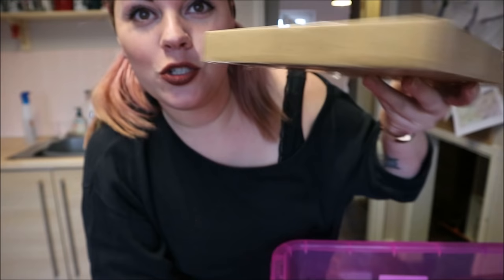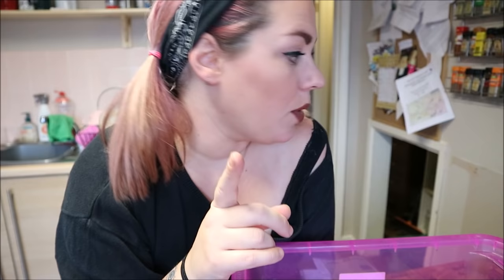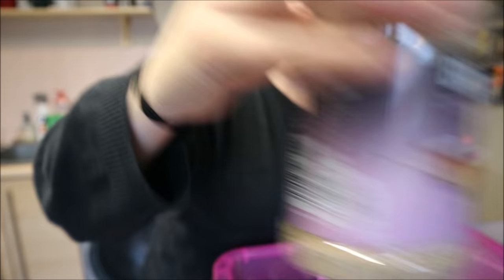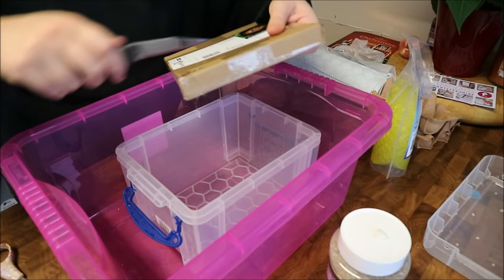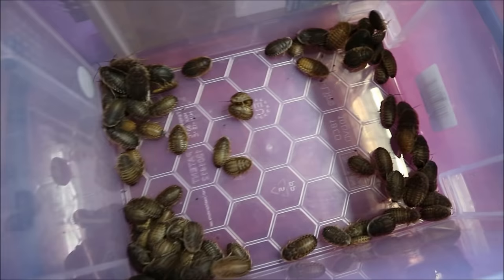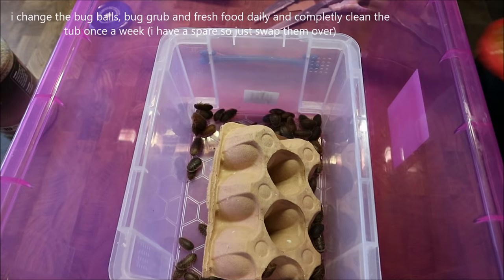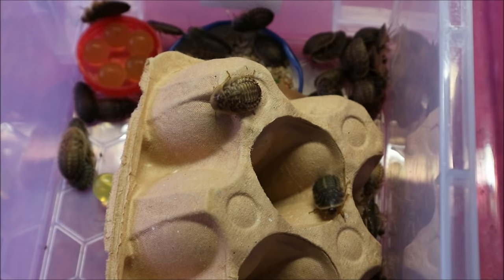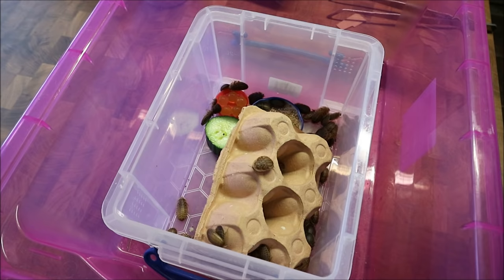DUBIA ROACH UNBOXING UK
Hey guys, so this is a bit different to my usual videos, but i wanted to watch this type of video a month ago and it didnt exist so i made my own version.

If you dont like bugs please dont put yourself through the video.

Music Credits
Bens sound
Purple Planet